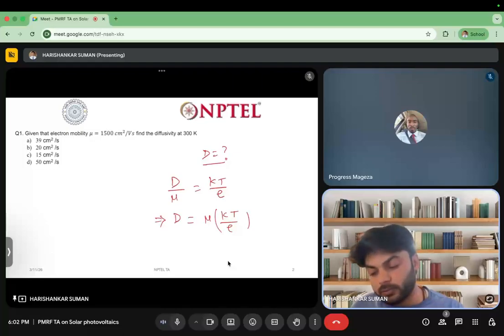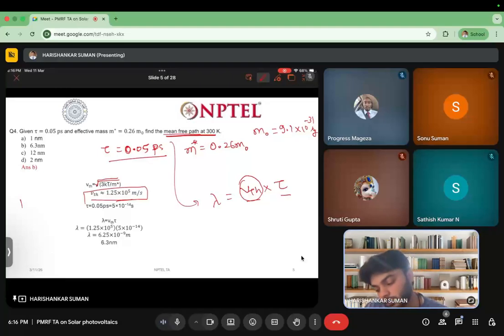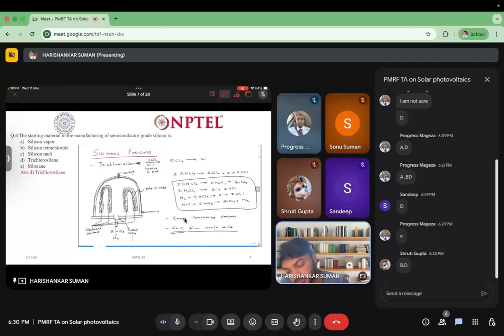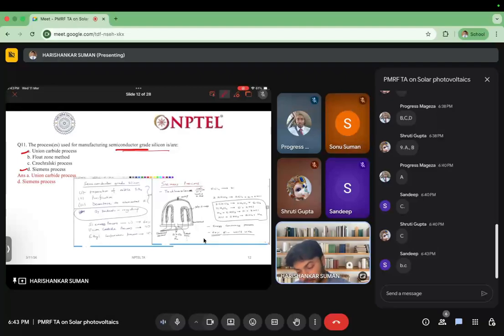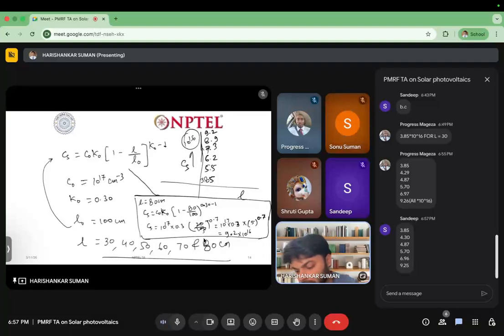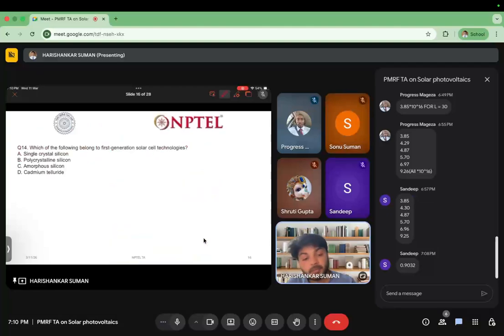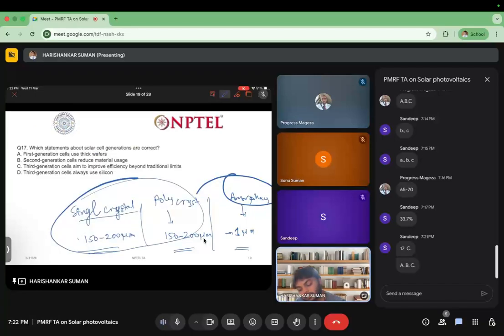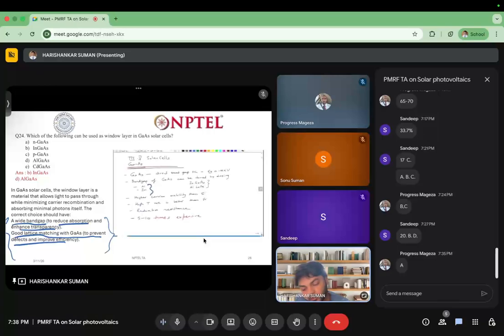Assignment-7 on solar PV